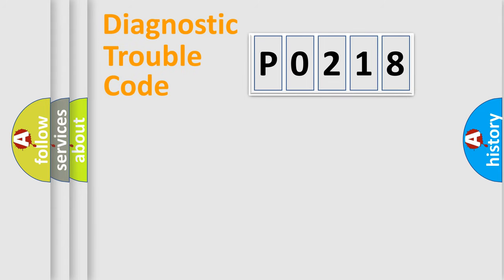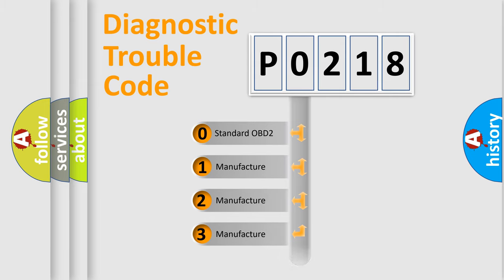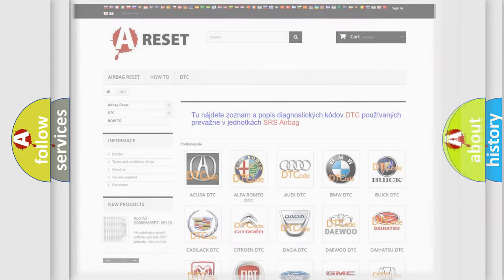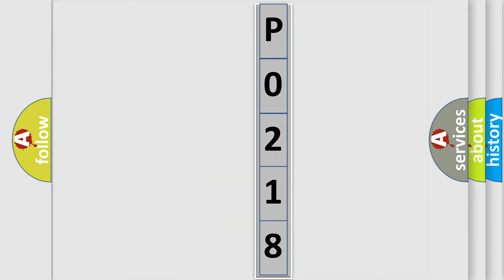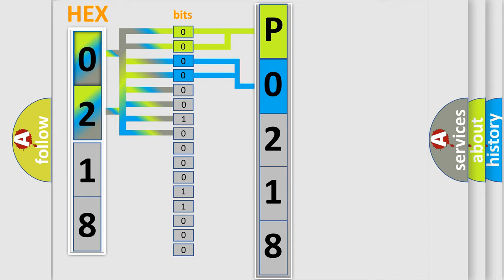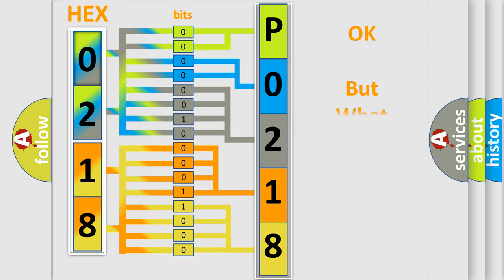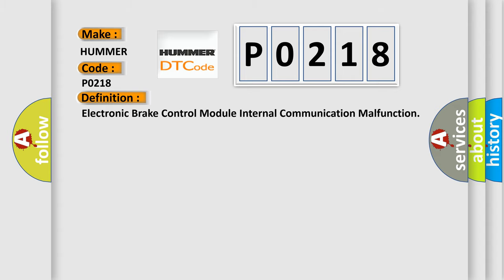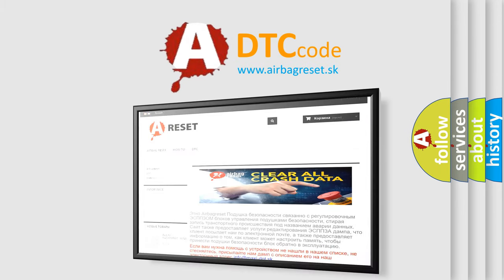DTC Hummer P0218 Short Explanation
Contents:
0:21 Basic DTC analysis according to OBD2 protocol standard.
1:48 Insight into programming
2:58 A diagnostically understandable description of the Diagnostic Trouble Code
3:05 Basic error definition

Make:
HUMMER
Code:
P0218
Definition:
Electronic Brake Control Module Internal Communication Malfunction
Description:
Vehicle ON or Vehicle in Service Mode.  Ignition voltage is between 8 V and 16 V.
Cause:
An open electronic brake control module ground circuit.The electronic brake control module detects an internal malfunction.